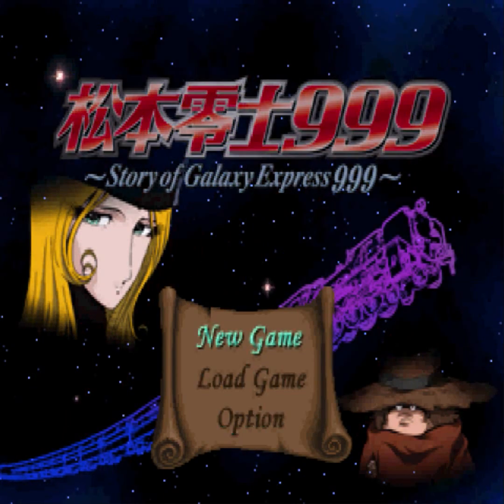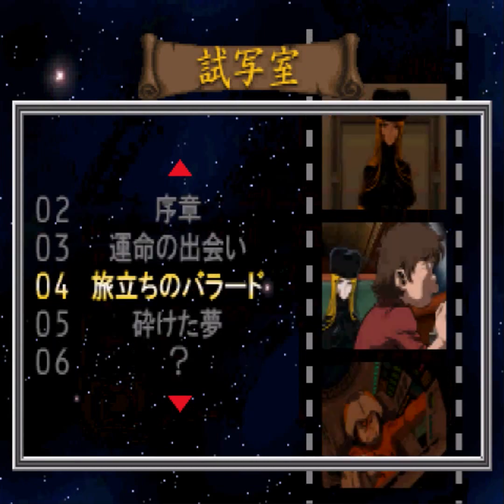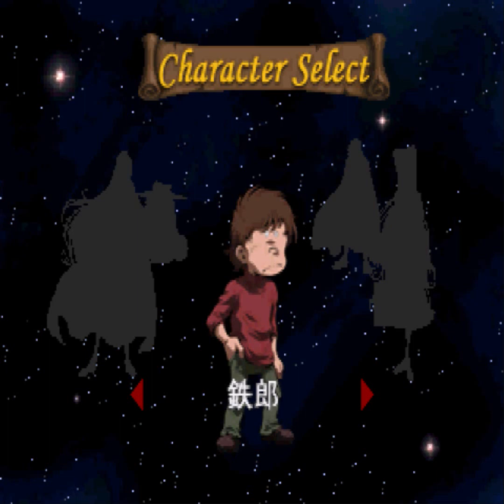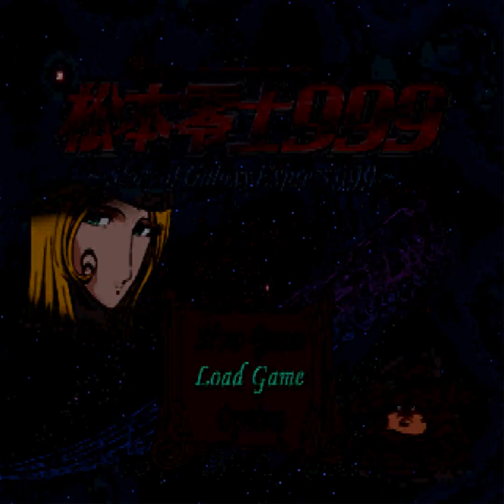Matsumoto Reiji 999: Story of Galaxy Express 999 PSX Review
Matsumoto Reiji 999: Story of Galaxy Express 999 PSX Review. Please rate and comment.